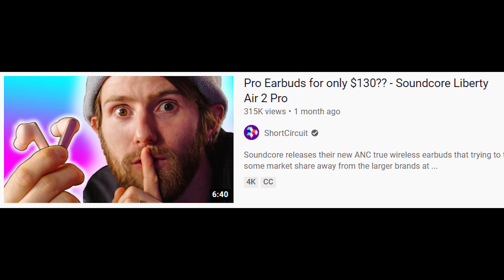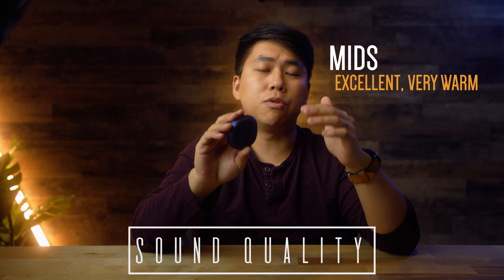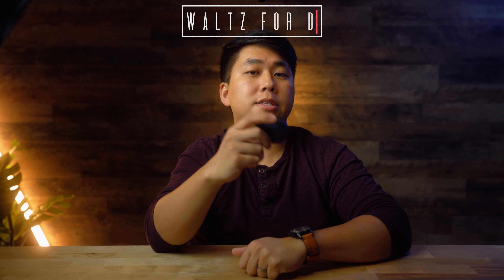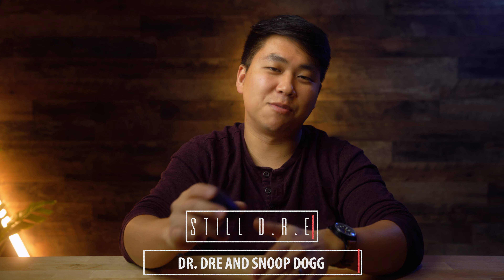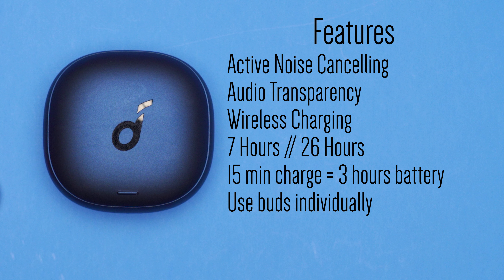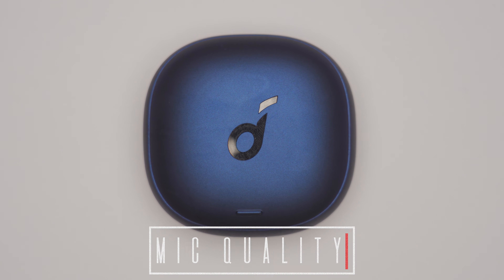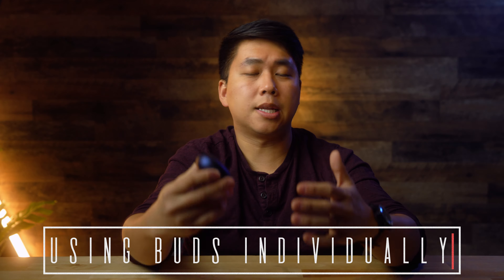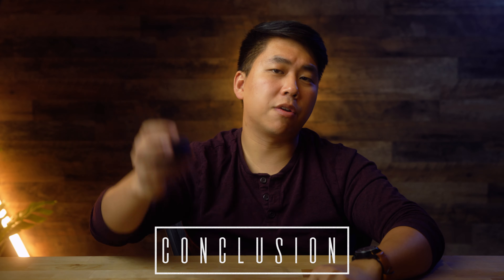Anker Soundcore Liberty Air 2 Pro Review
I asked Anker to send over their new Anker Soundcore Liberty Air 2 Pro wireless earbuds after seeing these buds advertised all over the place, including by prominent youtubers, such as Linus from Linus Tech Tips (LTT),. I've been using them nonstop for about 4 weeks now and I think I've got a pretty good feel for what they can and can't do, especially when I compare them to earbuds like the Sennheiser Momentum True Wireless 2. Check out the review and let me know if you guys agree or disagree and leave questions or comments down below. As always, these videos take me a long time, so would appreciate if you hit the sub button (hit the notification bell as well!), and give this video a thumbs up. Until next time, stay Ahnest

Anker Soundcore Liberty Air 2 Pro
Sennheiser Momentum True Wireless 2
Airpod Pros
Grado GT220
Sony WF-1000XM3
Jaybird Vista

You all are the best and I appreciate all your support!

My Gear:
Sony 55mm Lens (Gray Market; cheaper)

Time Stamps:
0:00 - sweet b-roll
0:20 - Intro
0:35 - Sound Quality
2:46 - Sound Specifics - September by EW&F
4:58 - Sound Specifics - Waltz for Debby by Bill Evans
6:25 - Sound Specifics - Still D.R.E by Dr. Dre
7:31 - Latency
7:51 - Volume Levels
8:31 - Features
8:52 - Audio Transparency
9:45 - Active Noise Cancelling
10:05 - Wireless Charging
10:14 - No water resistance
10:26 - Fit + Comfort
11:43 - Mic Quality
12:02 - Packaging/Accessories
12:15 - Pairing Experience
14:04 - Controls (BIGGEST CON!!!)
15:12 - Conclusion